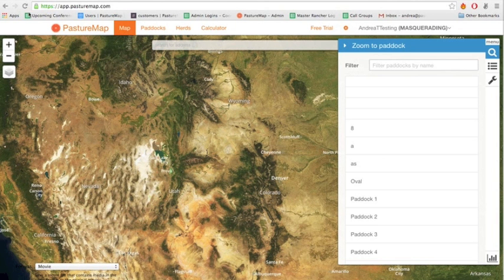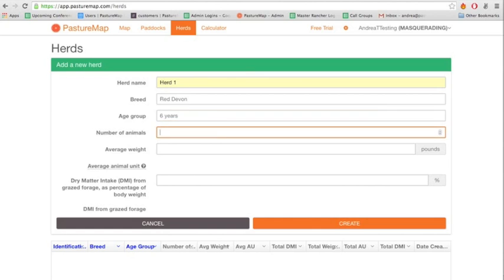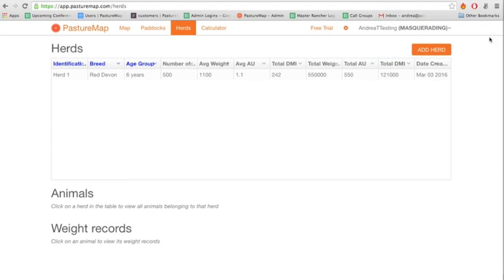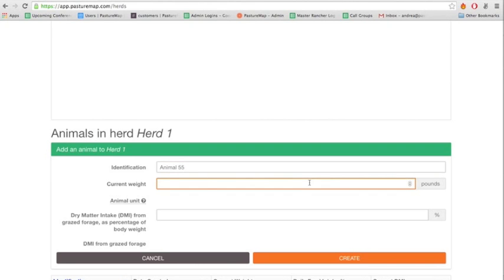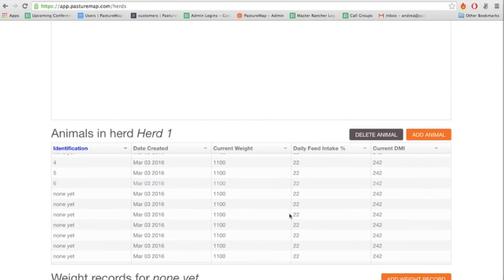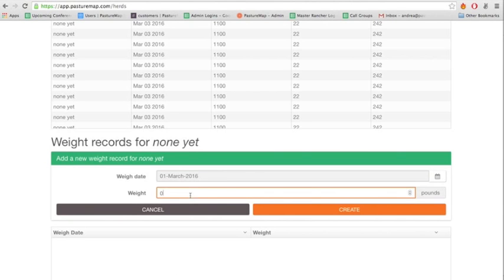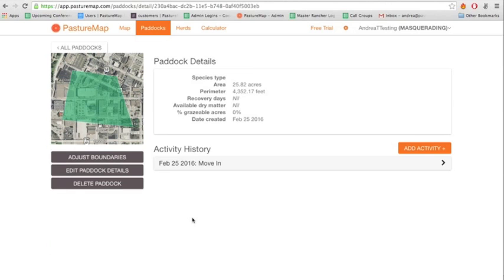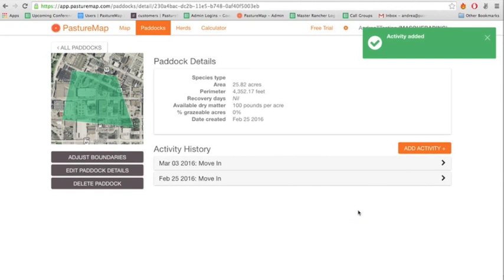Tutorial: Creating Herds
This video tutorial shows you how to create and manage your herds on the PastureMap app.